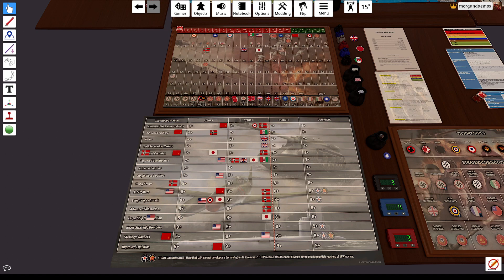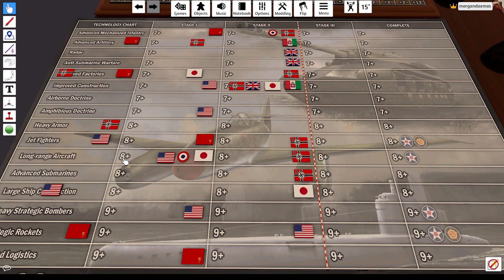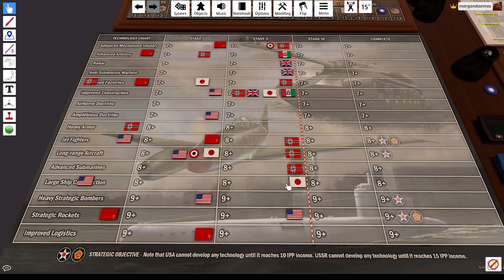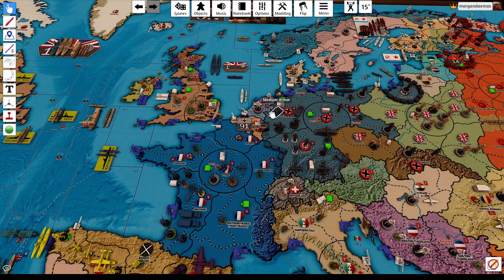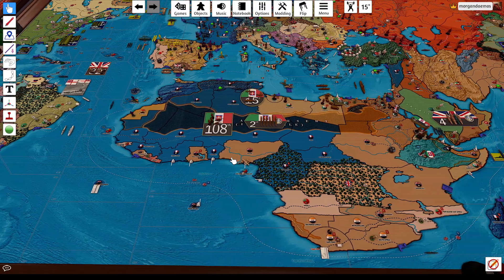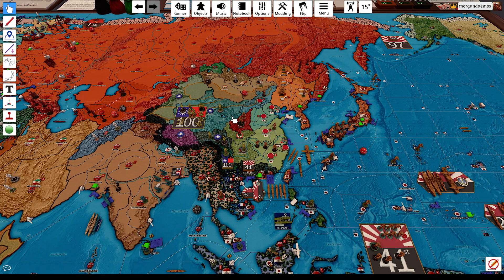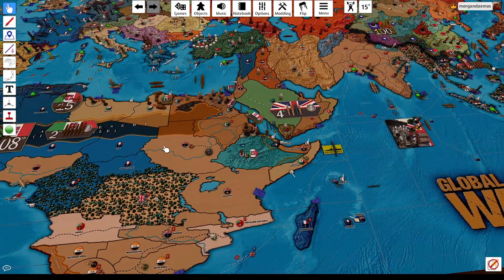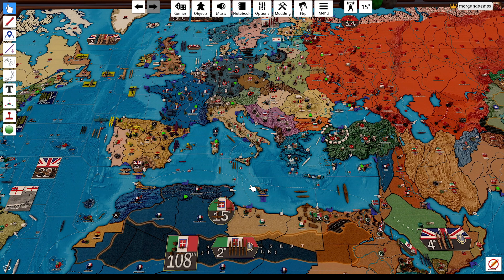From Russia With Love - Turn 6 Recap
What in the Nine Hells is Italy Doing???